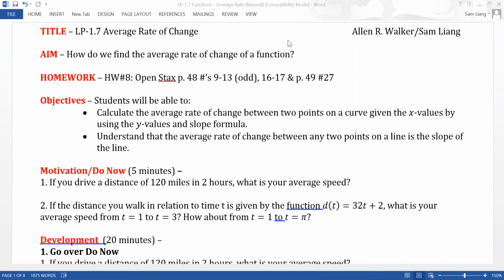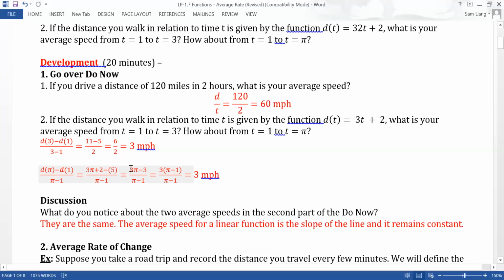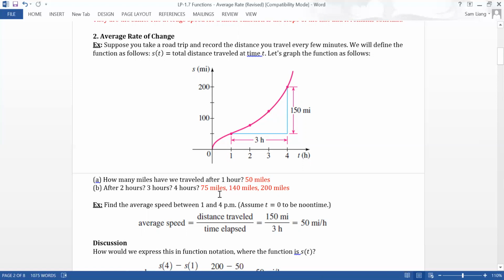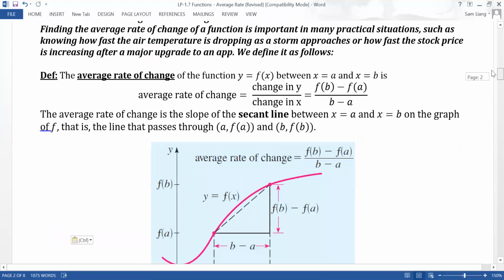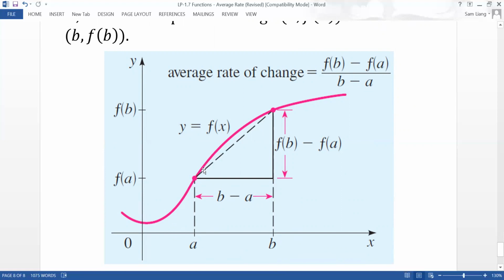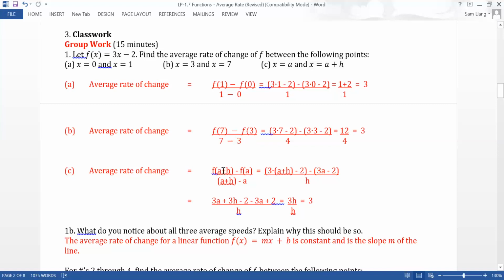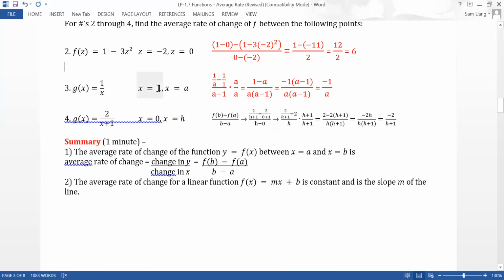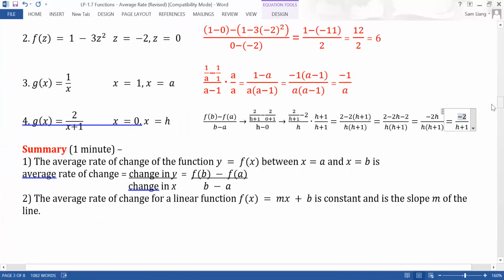1.7 Average Rate of Change